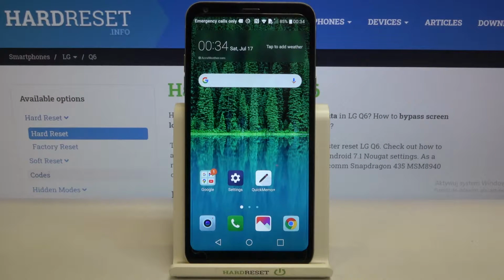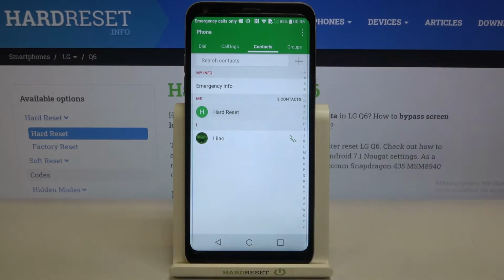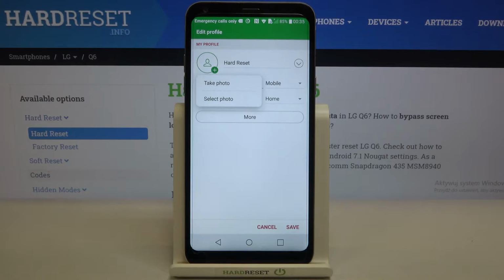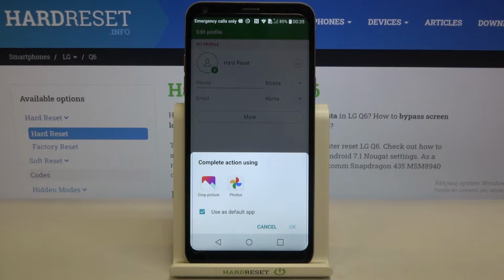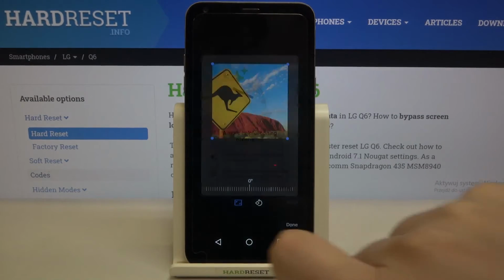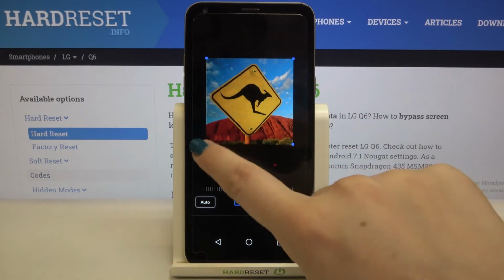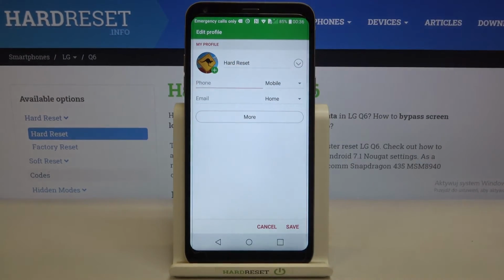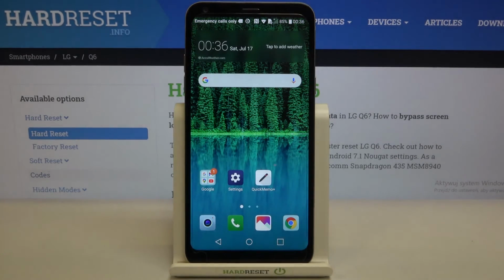How to Add Photo to Contact in LG Q6 – Personalize Contacts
Learn more information about LG Q6:
Hi there! In today’s video we’re going to show you a very interesting feature on your LG Q6. Today we’re going to show you how you can add a photo to contacts on your LG Q6. By adding a photo to a contact you can make it more unique so you will identify it faster when it calls you and it will be easier to locate it in the list of all contacts. So if you wish to learn how you can add a photo to contact, all you need to do is just watch this short tutorial to the end, follow the instructions described by our specialist and try to perform this operation yourself on your LG Q6.

How to add a picture to contact in LG Q6? How to personalize contacts in LG Q6? How to add a photo to a number in LG Q6? How to create photo contact in LG Q6? How to add a picture to the number in LG Q6? How to customize contact profile in LG Q6?